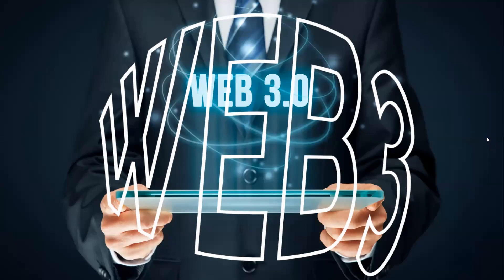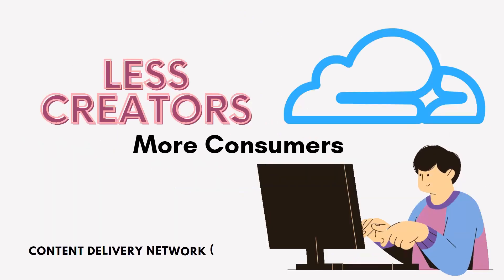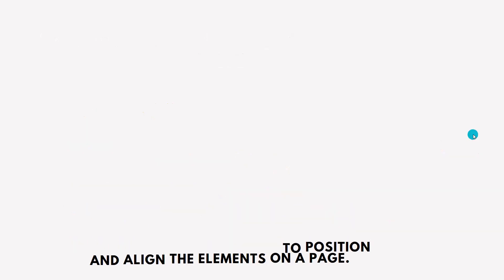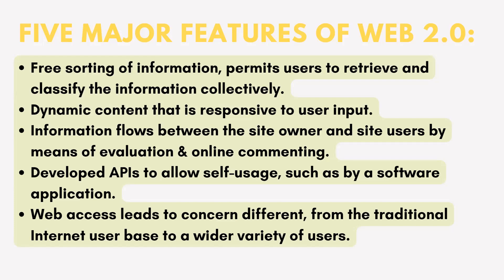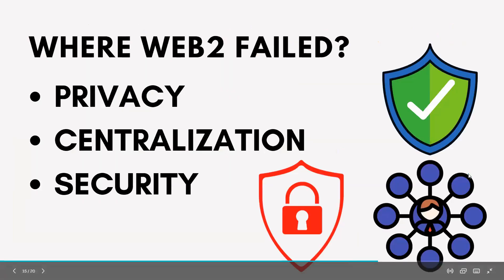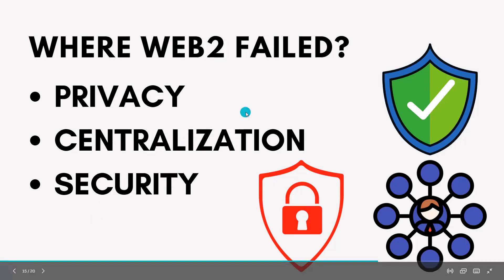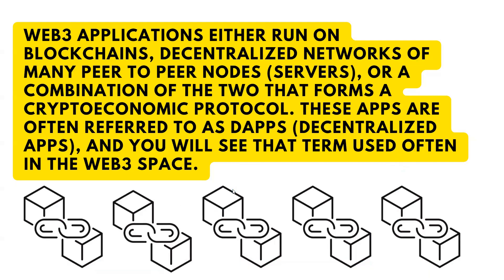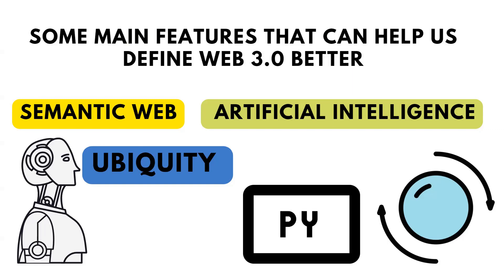The third generation of Web | Web3 Explained in simple terms🔥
for more crypto content